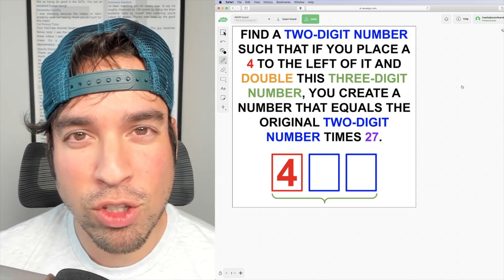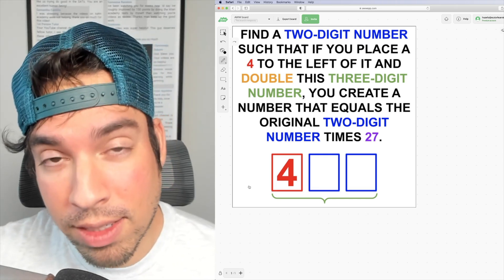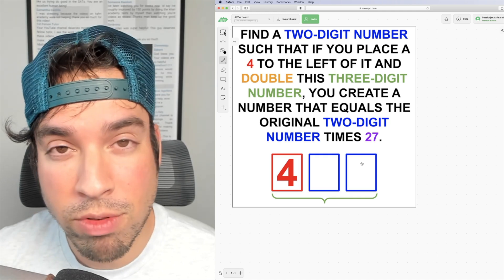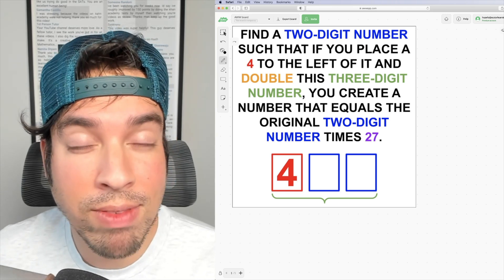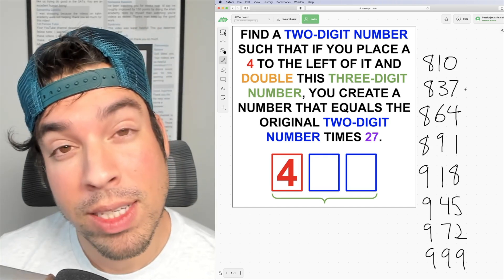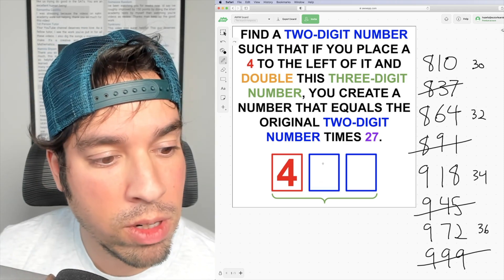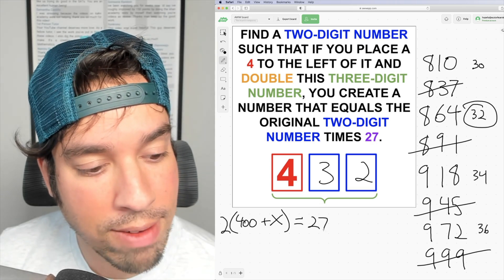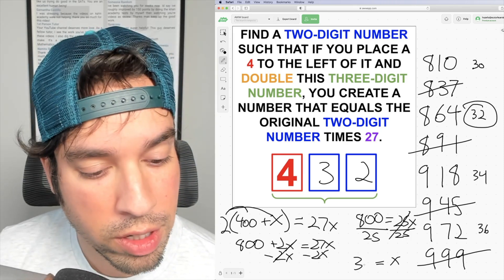Find the two-digit number!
This arithmetic/algebraic problem is tricky but fun and involves a nice bit of critical thinking! When you solve it, make sure to take a strategic approach whether you use algebra or not. Check back every Friday for more awesome math puzzles!